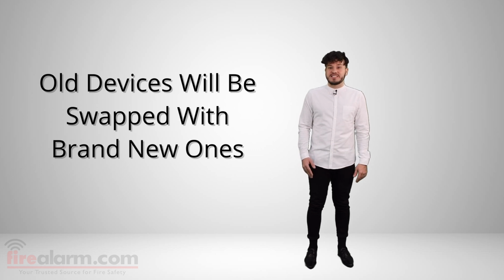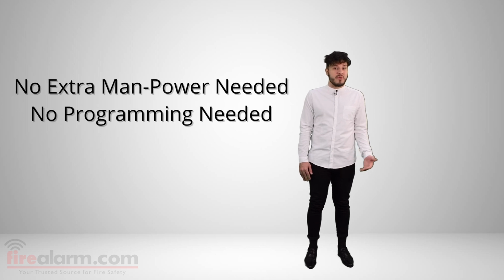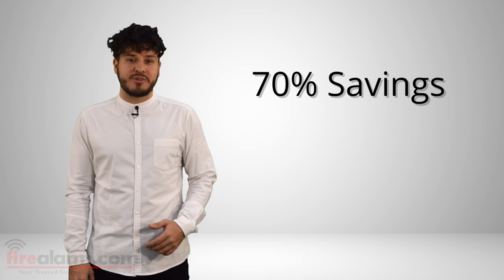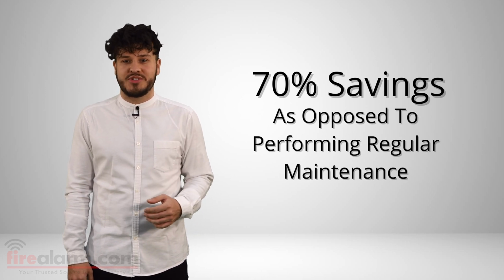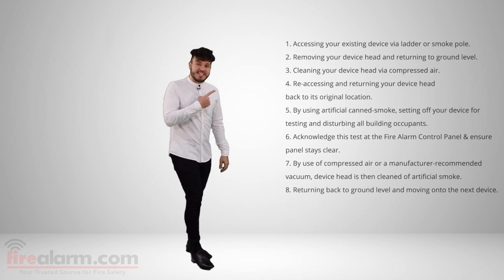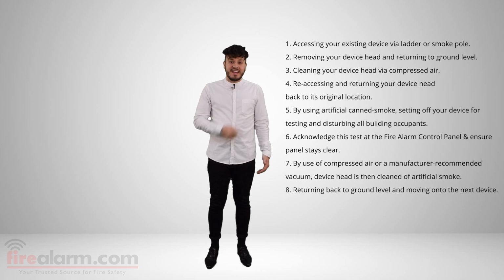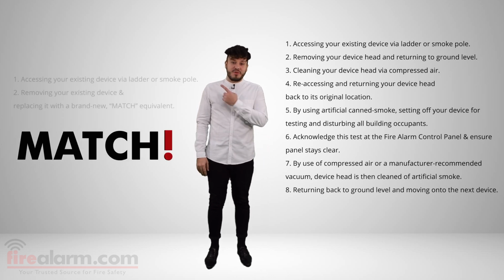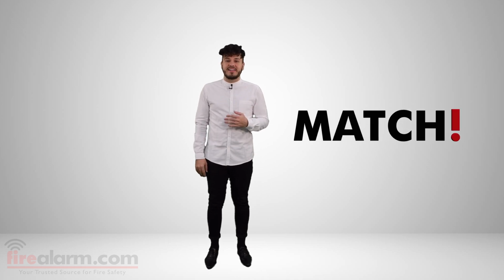FireAlarm.com - Smoke Detector MATCH! Services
Introducing our new and revolutionary service for your commercial building, campus, industrial sites and government-owned facilities. Instead of wasting time cleaning & testing your existing smoke devices, and expending funds unnecessarily on technician man-power, programming, etc. – our “MATCH” service will switch the dirty devices that require cleaning with brand-new, or previously cleaned, programmed & tested devices. This will save you an unprecedented amount of time and money! To learn more about our products and services, visit us